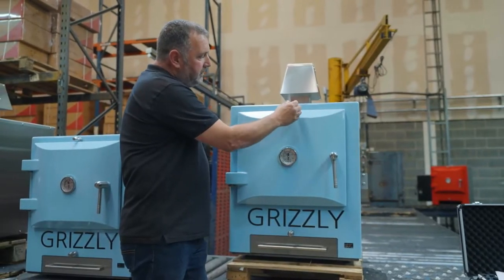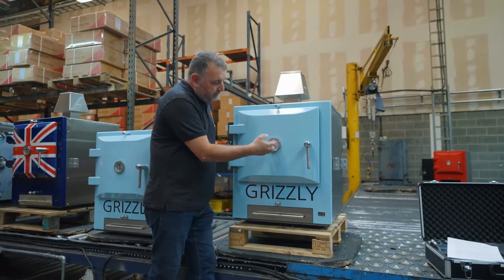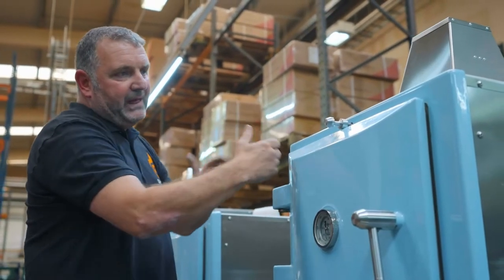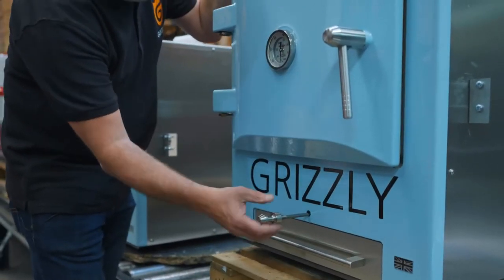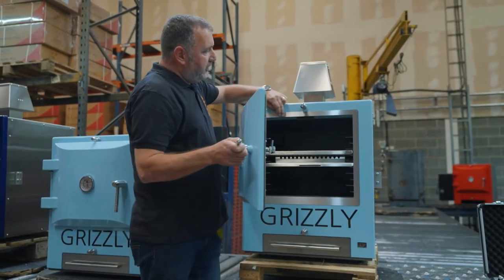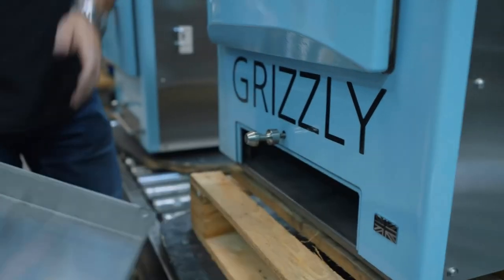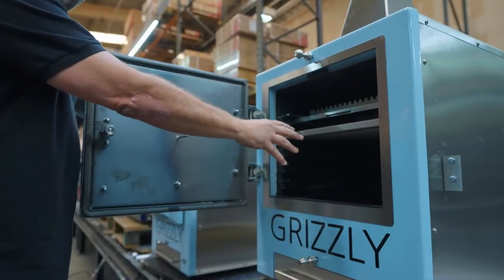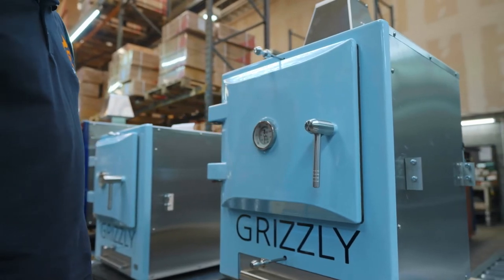Grizzly Cubster Introduction Film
Grizzly MASTER  Product Information Guide